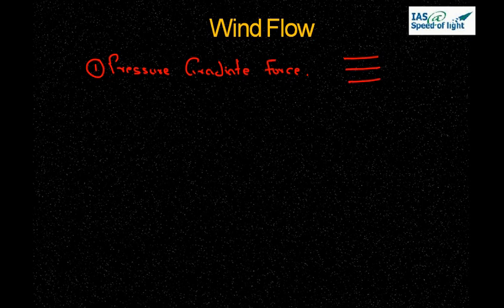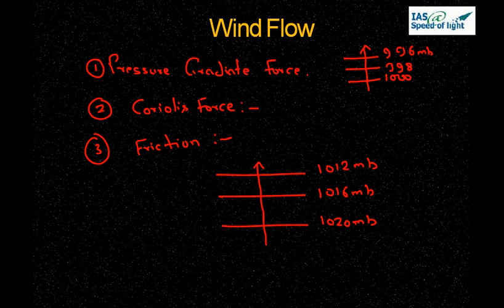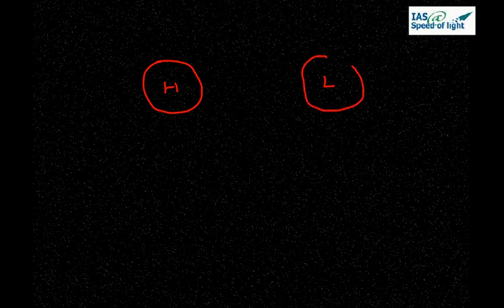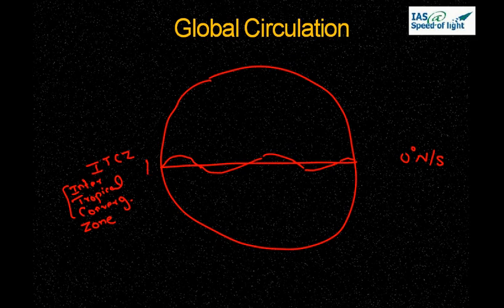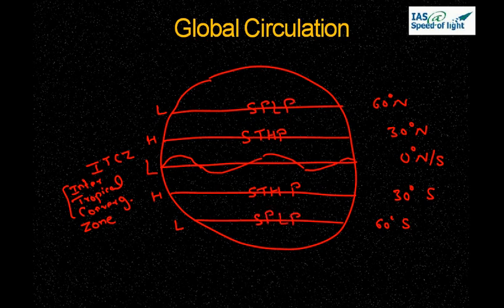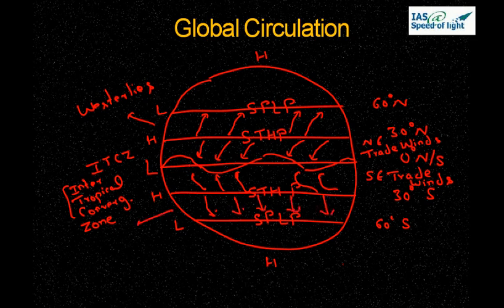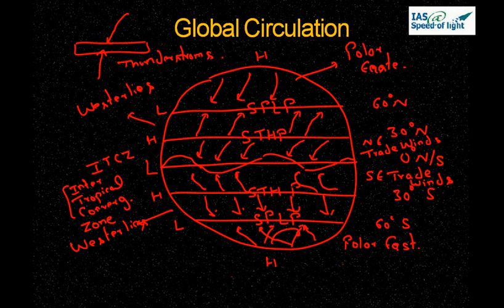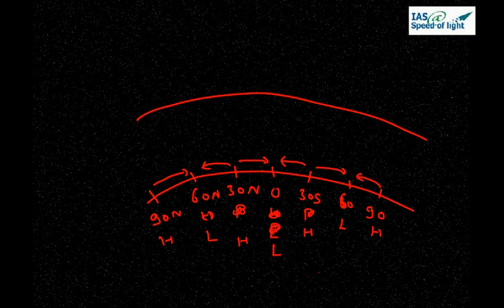Physical Geography Concepts 5